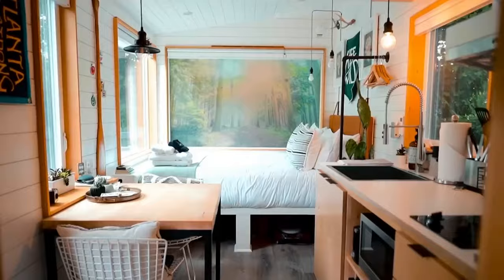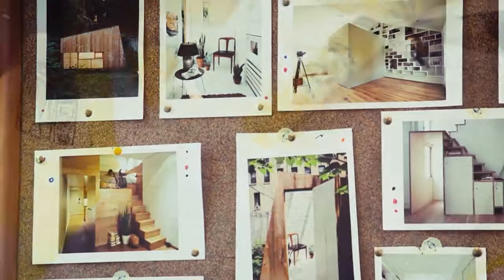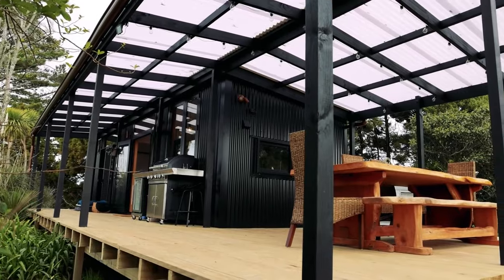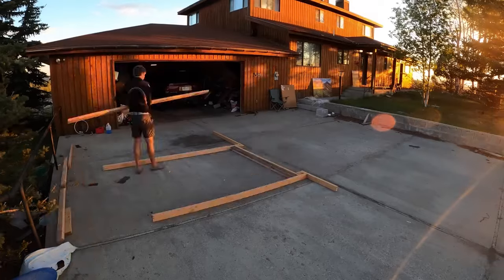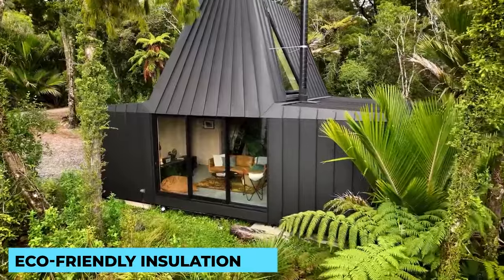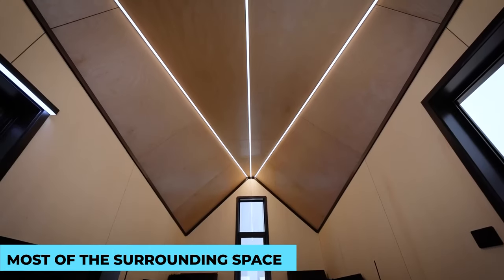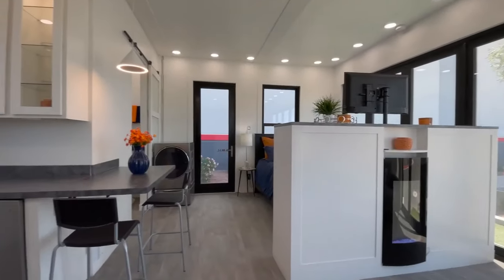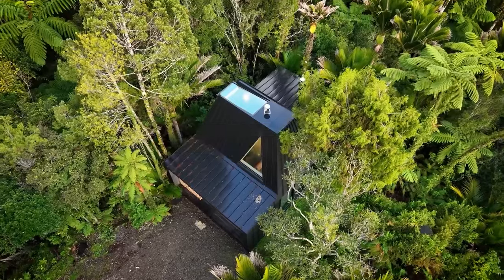How Tiny Home are Made in Factories | HOW IT'S MADE